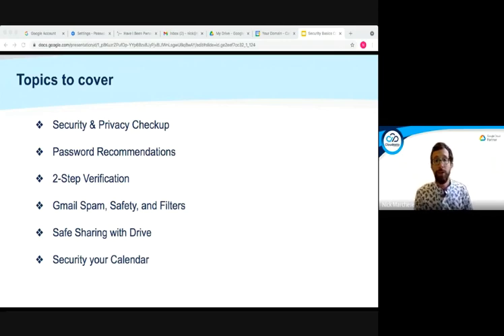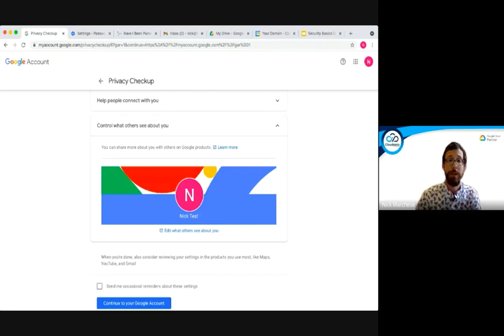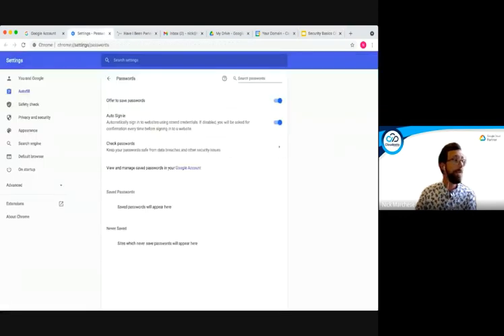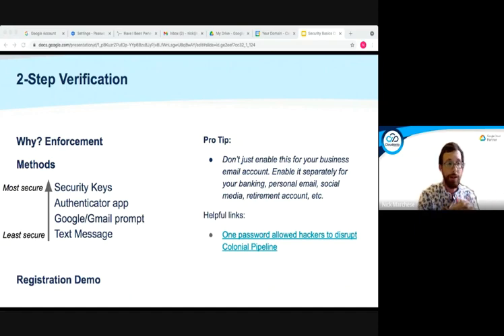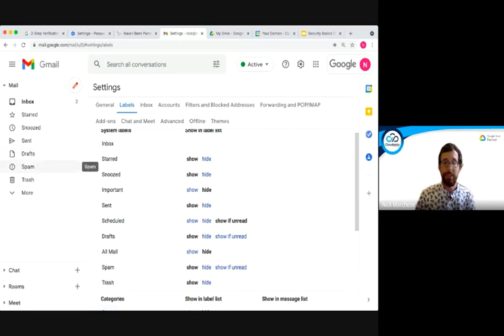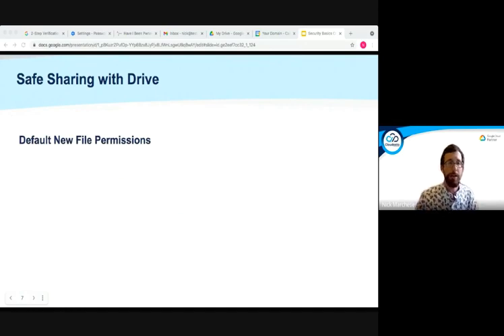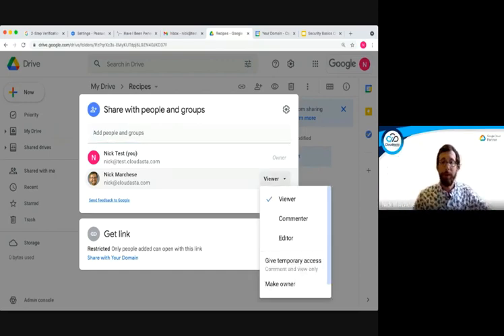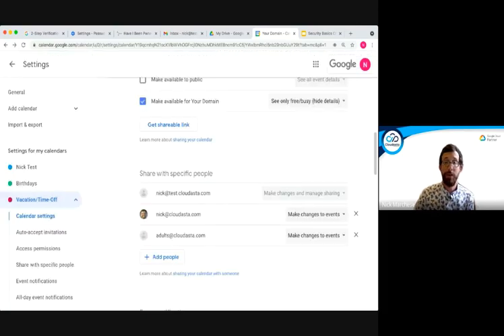Security Basics Crash Course for End Users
In this workshop, we’ll cover a variety of security basics that all end users should be aware of to ensure the safety of their account and online presence when using Google Workspace. This workshop is designed for newer GWS users as well as seasoned users alike. Some of the topics we’ll cover are:

-Updated Password Recommendations
-2-Step Verification
-Gmail Spam & Filters
-Safe sharing with Drive
-Securing your Calendar
-Security & Privacy Checkup